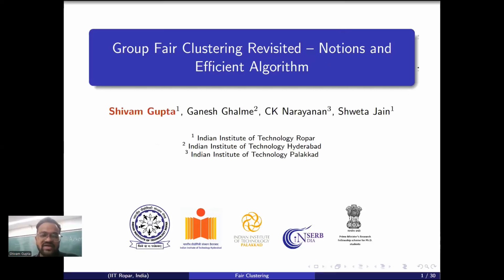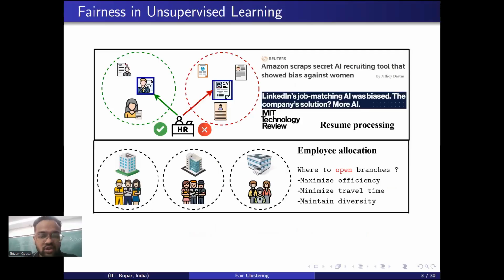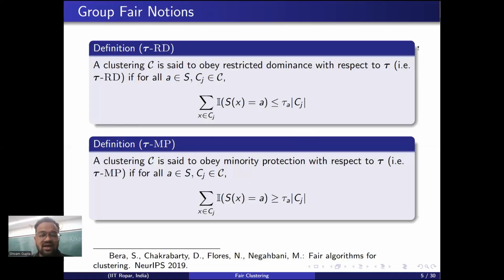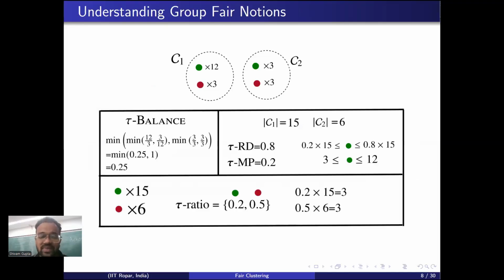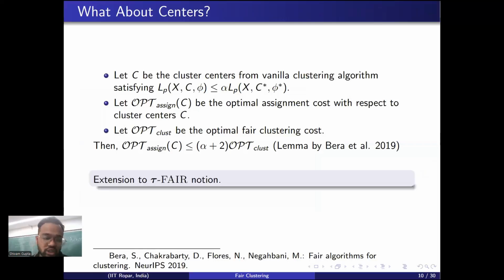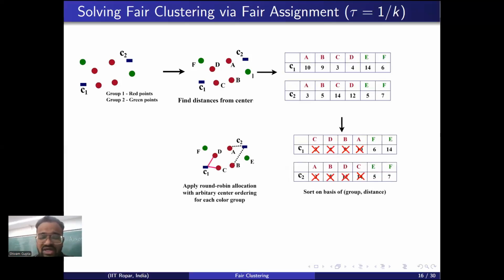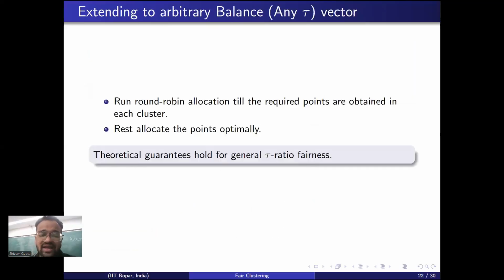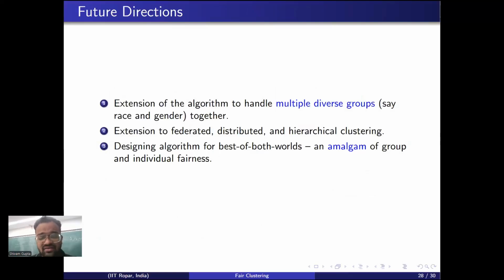Research Digest : Group Fair Clustering Revisited - Notions and Efficient Algorithm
In this video, PMRF Scholar Shivam Gupta discusses his research work on  "Group Fair Clustering."